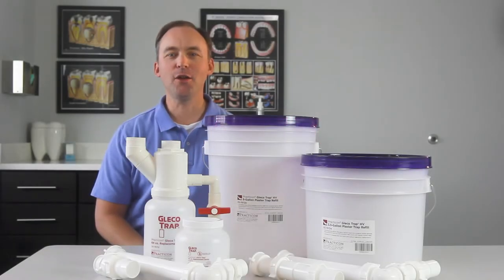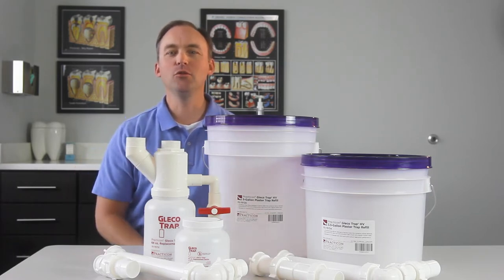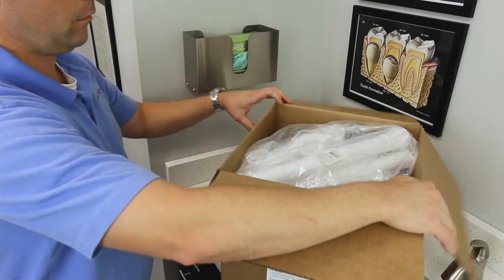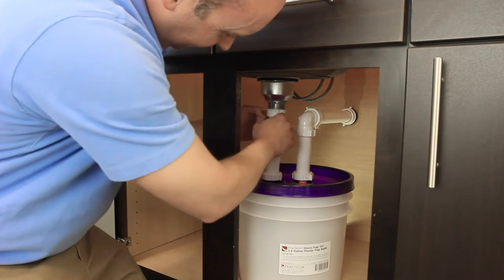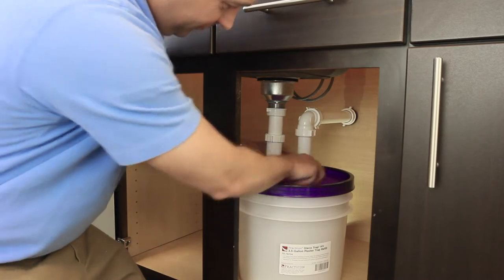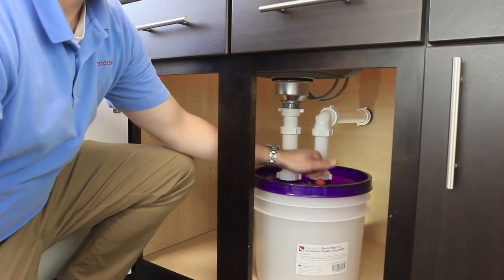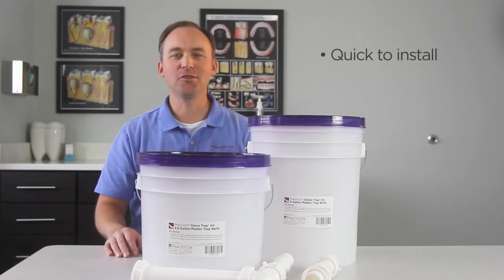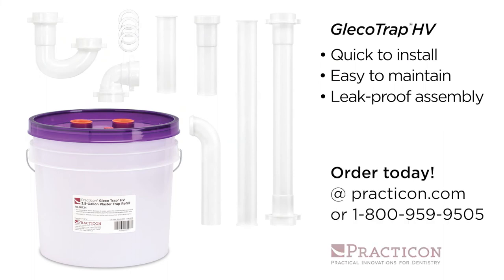Gleco Trap® HV Kit - Practicon Dental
Full-sized Gleco Trap® HV allows pre-drainage for completely dry, mess-free plaster trap changeouts.

From the inventor of the original Gleco Trap, the 3.5-Gallon Gleco Trap® HV Sanitary High-Volume Plaster Trap brings the same clean, dry, and simple maintenance to full-size plaster traps. Never again will you soak your cabinets and yourself with foul-smelling, contaminated wastewater when you change your plaster trap container.

Gleco Trap HV features a newly engineered, air-tight lid with threaded inlet and outlet extensions that reserve an air pocket inside. When the trap is full, simply remove the air-release plug to drain inlet and outlet plumbing into the bucket before disconnecting. Patented design prevents the mess and contamination that occurs with removal of traditional plaster traps. Instead of the leak-prone flexible hoses found on other traps, Gleco Trap HV uses standard 1-1⁄2" threaded inlet and outlet ports to ensure a positively leak-proof assembly. Adapts easily to existing plumbing.

Kit includes a heavy-duty container, all 1-1⁄2" PVC plumbing components to fit most sink configurations, and instructions. 3.5-gallon bucket is 11"H. Add 6" from top of bucket to center of wall drain outlet for proper clearance.